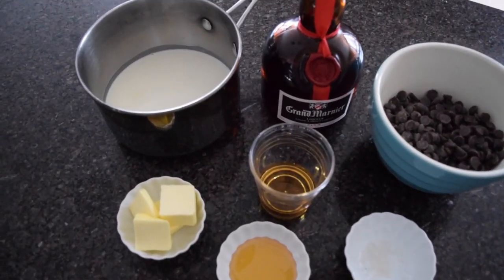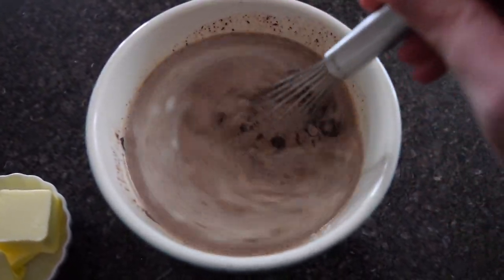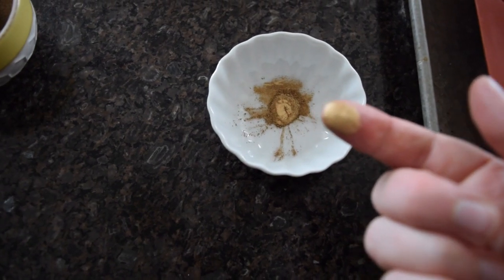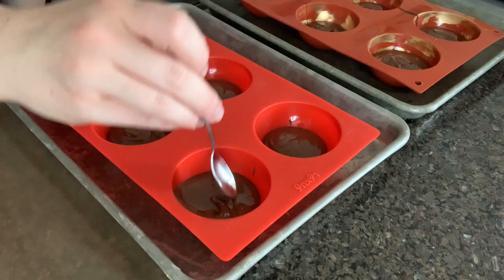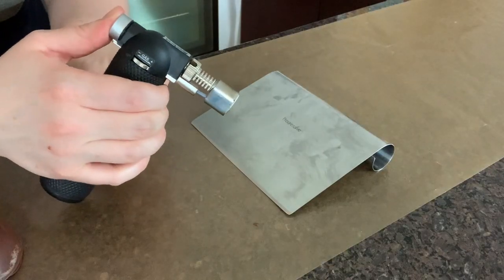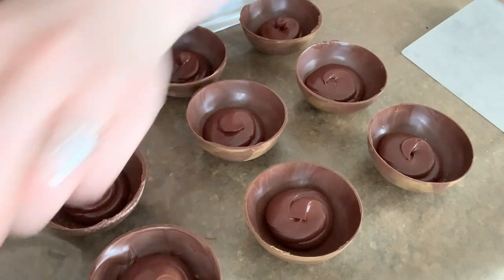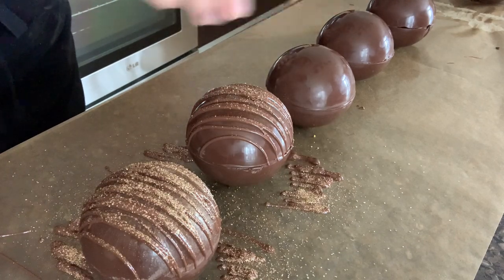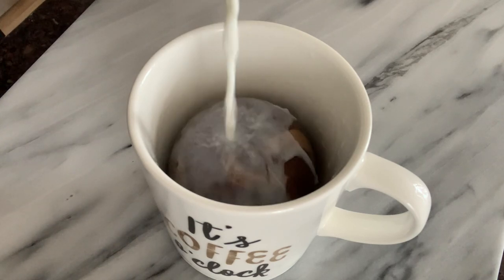Grand Marnier Ganache Cocoa Bomb! | Boozy Cocoa Bomb Recipe + Tutorial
Grand Marnier Ganache

200g Heavy Cream
70-100g Grand Marnier (depending on how strong you want the flavor)
250g 64% Chocolate
40g 38% Chocolate
20g Honey
1g Salt
42g Butter

Heat the cream and Grand Marnier to a scald (or heat the cream and mix in the Grand Marnier after if you want to retain the alcohol content). Pour the mixture over the chocolates, honey and salt. After a couple of minutes, mix thoroughly with a whisk or use an immersion blender until everything is combined. Next mix in the butter until it is completely combined as well. Pour the ganache onto a baking sheet lined with plastic wrap and cover again with more plastic wrap. Once it is completely cool it is ready to use either inside the cocoa bombs or as the filling for macarons!

**I prefer using grams as a measurement. If you don't use grams or don't have a scale at home--please stop complaining. There are dozens of online measurement calculators you can input my measurements into and find whatever form of measurement you desire, be it cups or ounces.**

Cocoa Bombs

Heat the chocolate slowly in the microwave or over a double boiler until it is melted and pour it into your hemisphere molds. Smooth the chocolate up the sides and dump out any excess chocolate before scraping the top to create smooth edges.

**If you want to create my gold streaked shell, before you add the chocolate to the mold, use your finger or a brush to brush the inside of the shell with edible gold dust**

Once the chocolate is firm, remove them from the mold.

Clean up the edges by melting them against something warm, and fill them with the ganache and marshmallows before closing the two halves. Decorate with extra chocolate, sprinkles or anything else you might like!

**I also added fresh orange zest inside to enhance the orange flavor and add some brightness into the cocoa!

To serve, pour scalding milk (or milk alternative) over the cocoa bomb in a cup and stir well. Enjoy!

Maddie

Filmed on my iPhone X